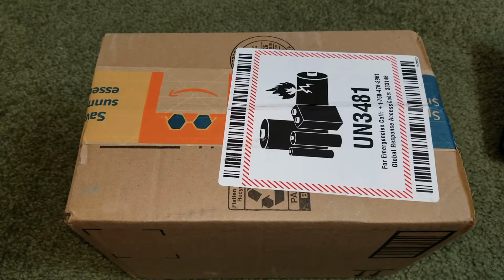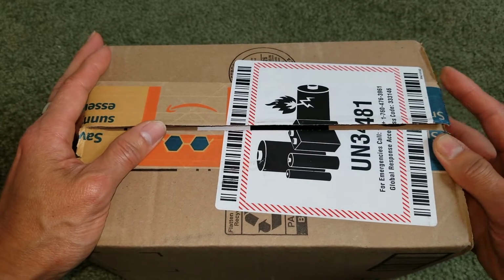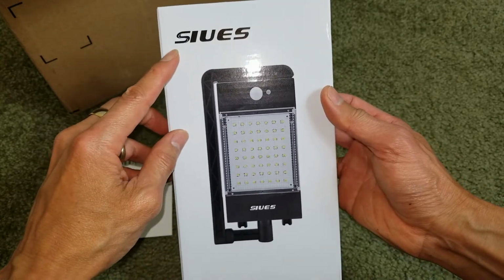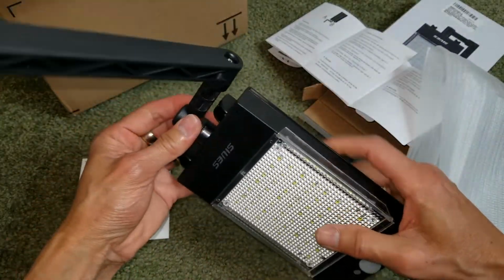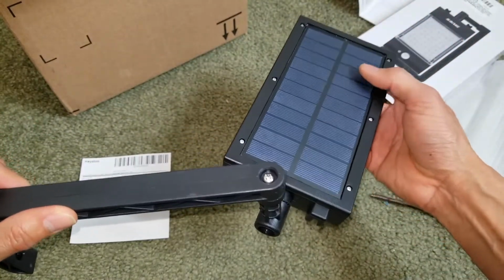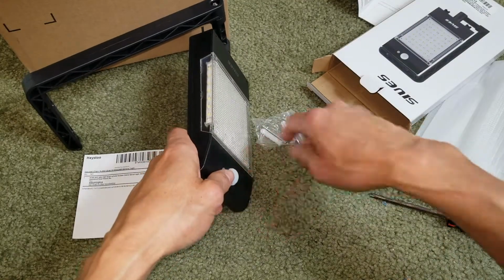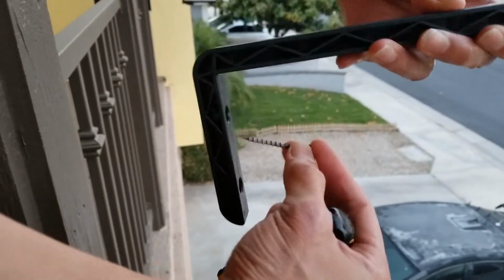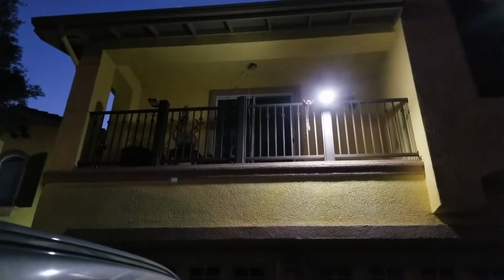IP65 Outdoor Solar Li-Ion Rechargeable 2x360 Motion Detect 70 LEDs Security Lights + Review & Test!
IP65 Outdoor Solar Li-Ion Rechargeable 2x360 Motion Detect 70 LEDs Security Lights + Review & Test by SIUES!